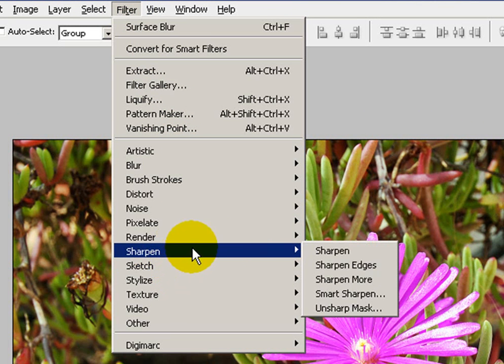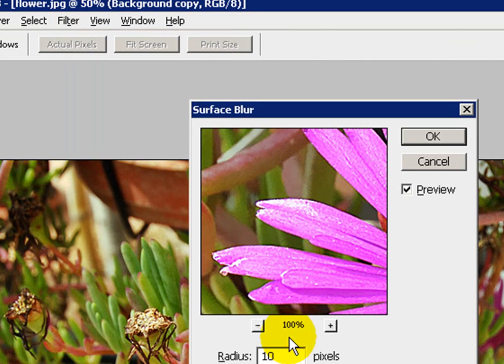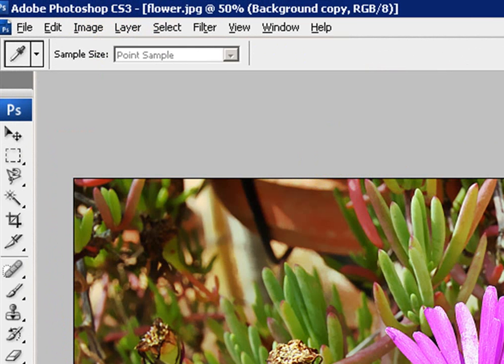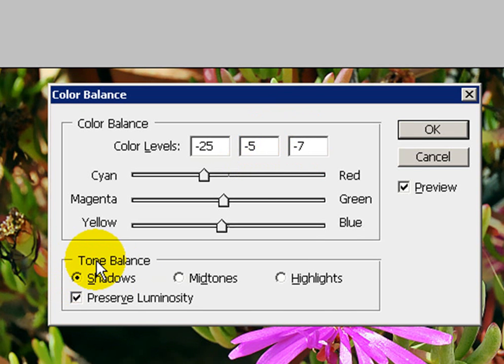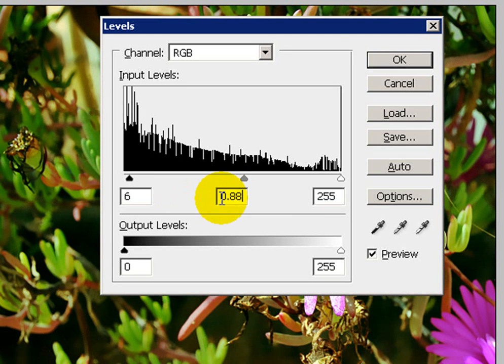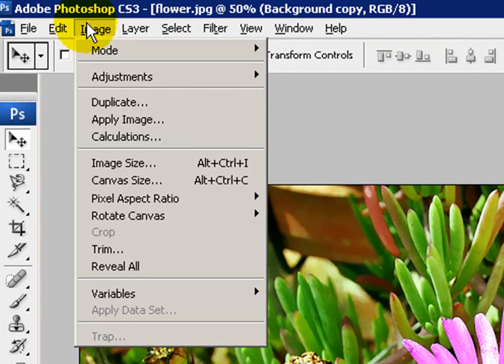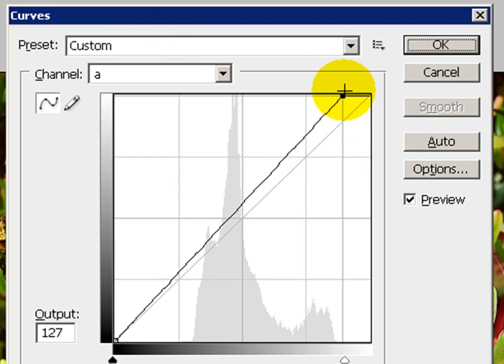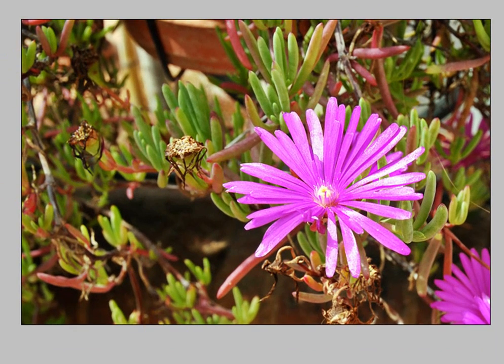Making Image Clearer In Photoshop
How to make your photo clearer
and more colorful using photoshop